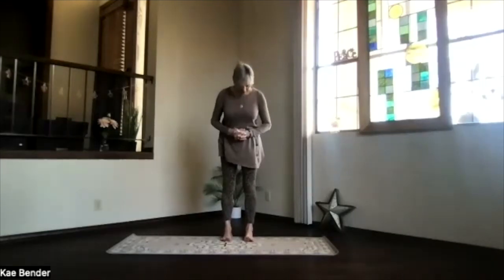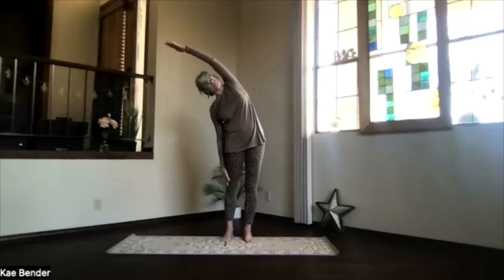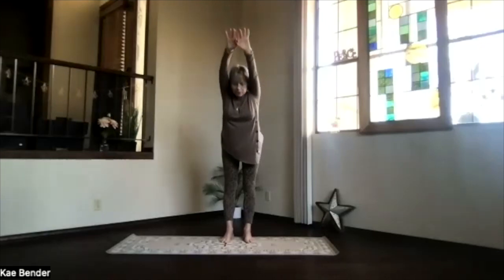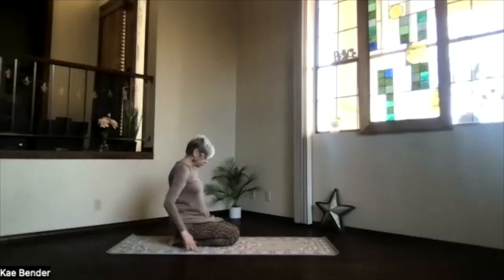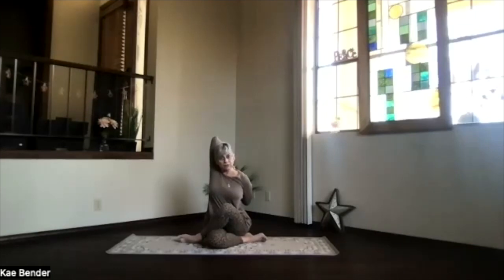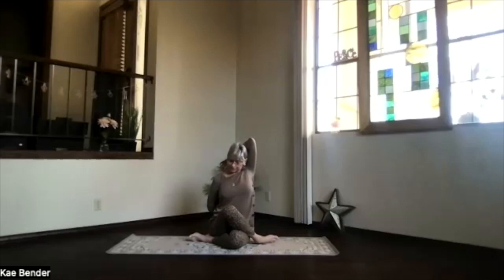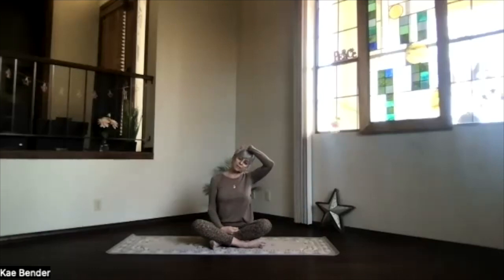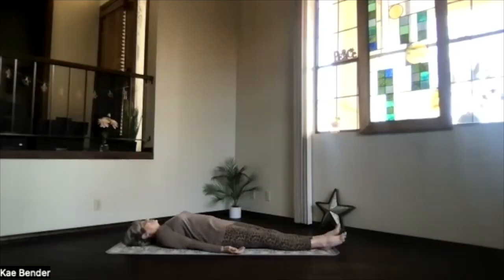Eagle & CowsHead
This session features shoulder work in Eagle balance and shoulder and hip focus with CowsHead posture.